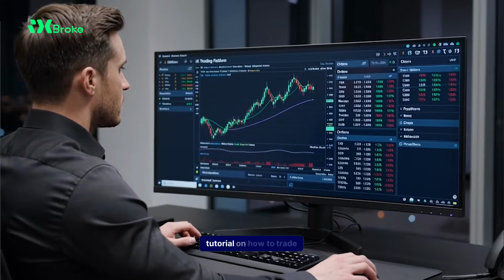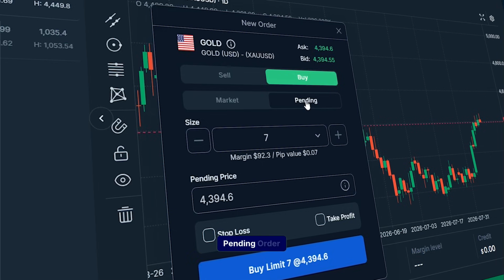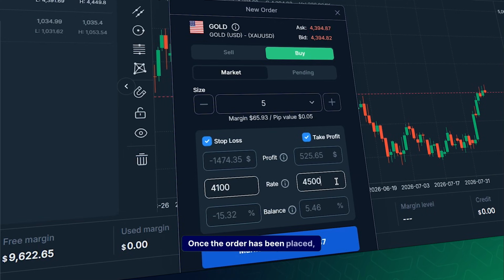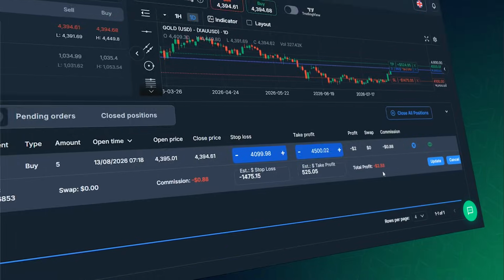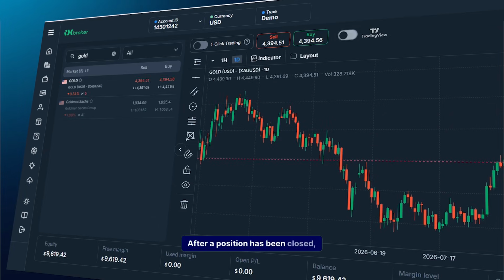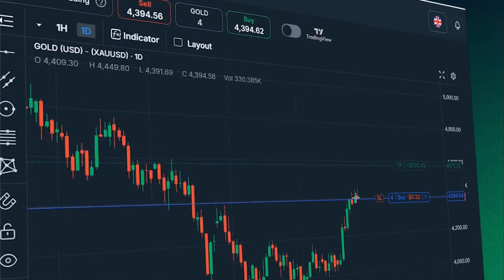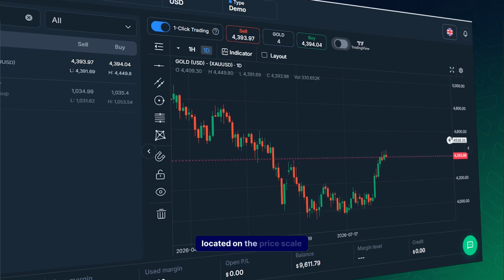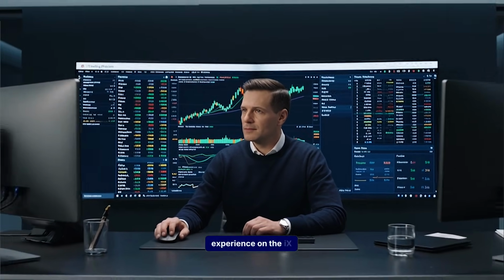iX Broker Trading Platform Tutorial | Full Desktop Overview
Discover the IX Broker Trading Desktop and explore its key features, tools, and trading interface. In this video, we take a closer look at the desktop platform and show how traders can access markets, analyze charts, manage positions, and navigate the trading environment.

Learn more about IX Broker and its Trading Desktop experience.